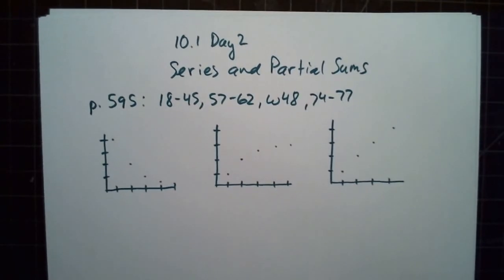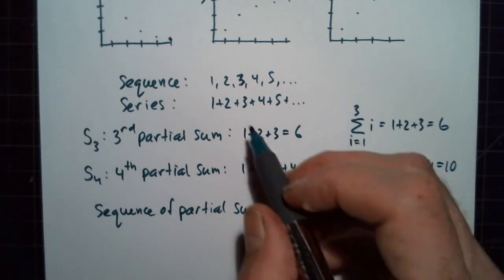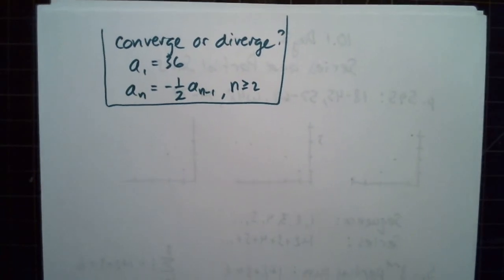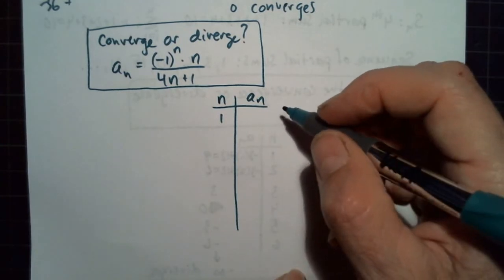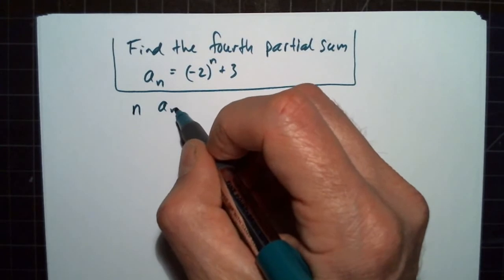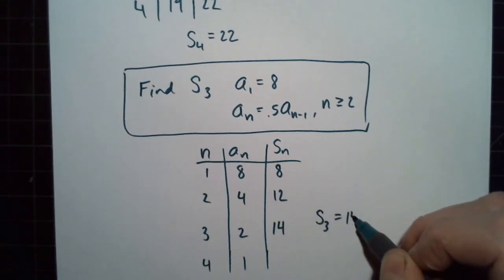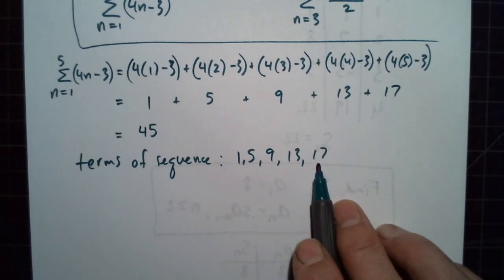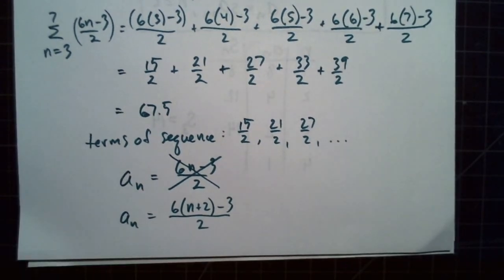Jordan Precalculus 10.1 day 2: series and partial sums